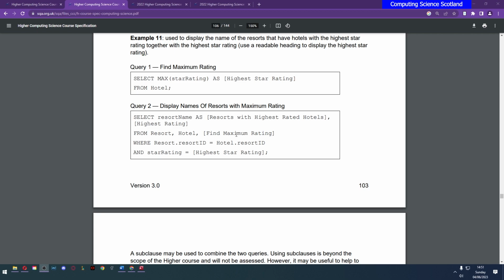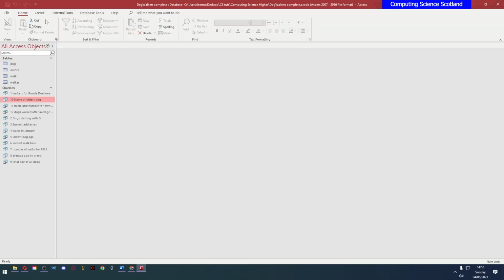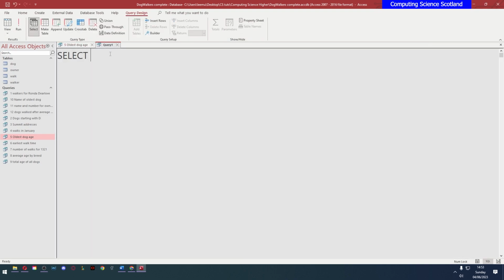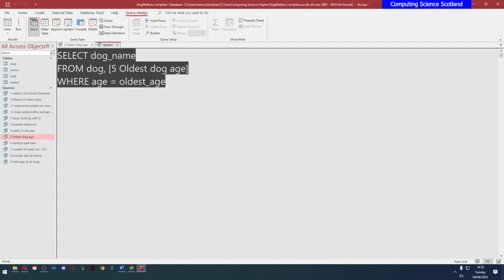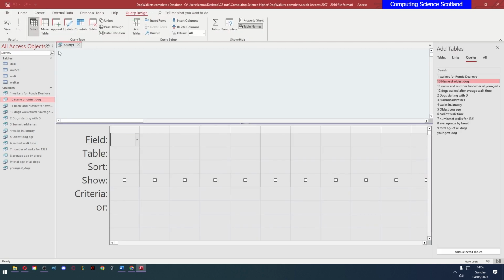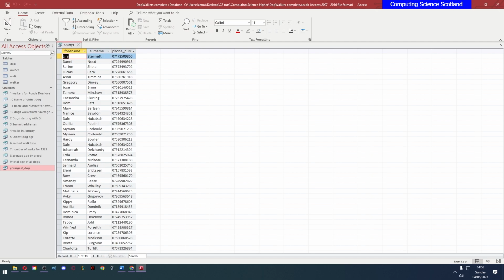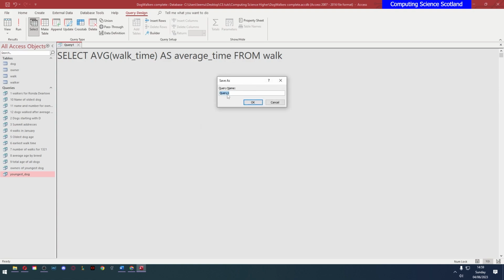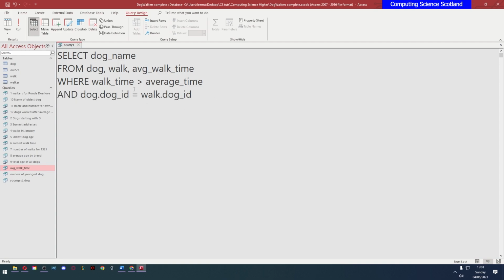Higher DDD Lesson 11 - Sub queries (MS Access style)